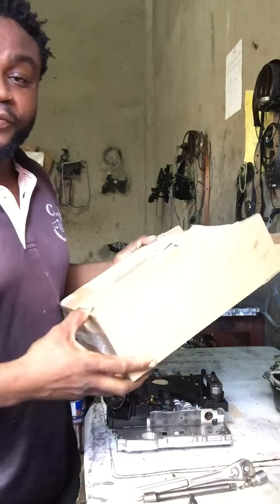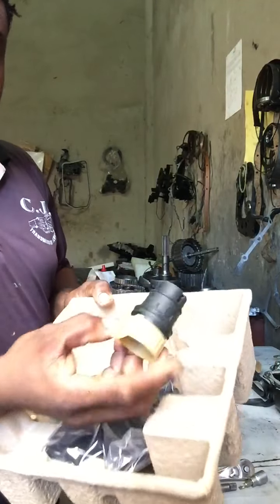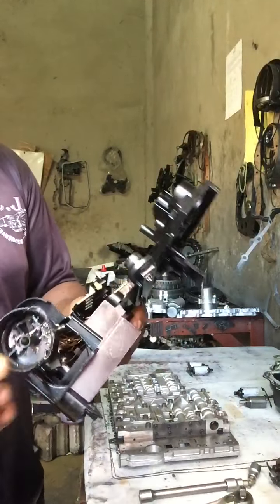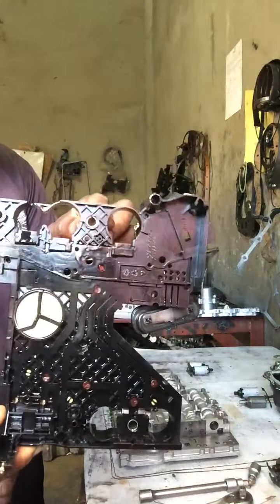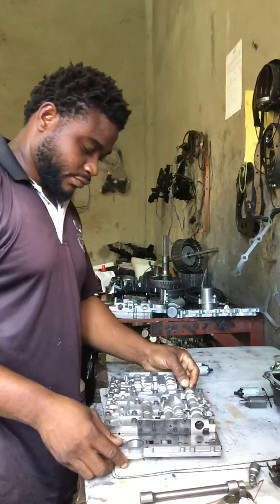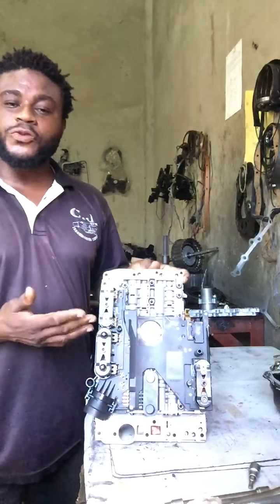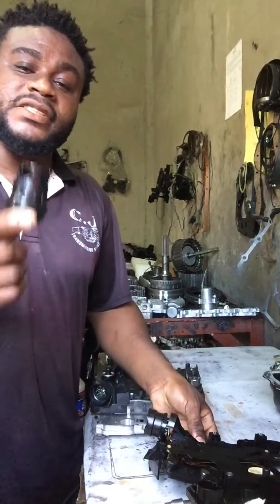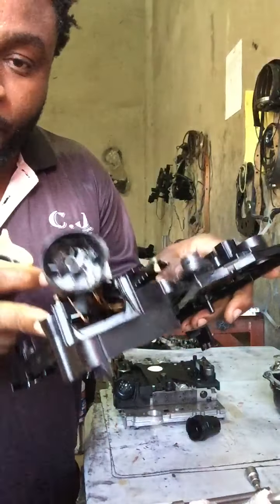Mercedes Benz 722.6 transmission conductor plate damage